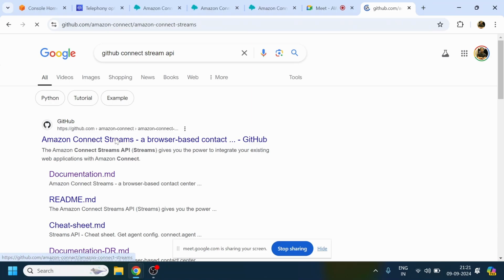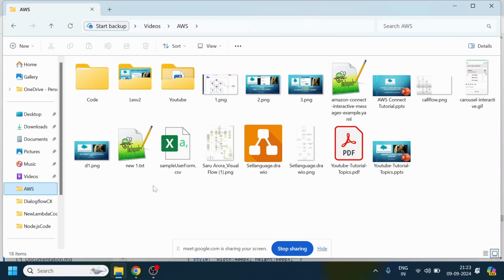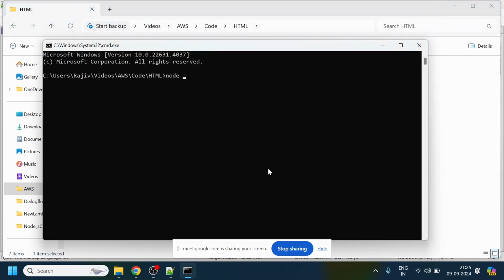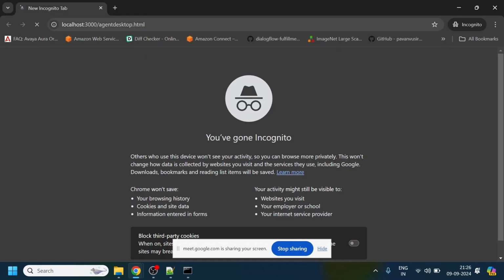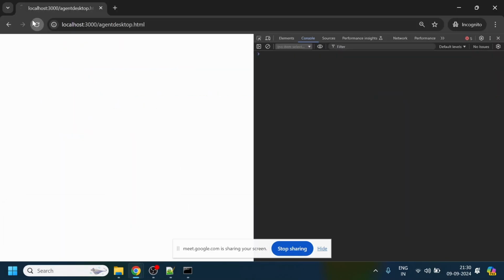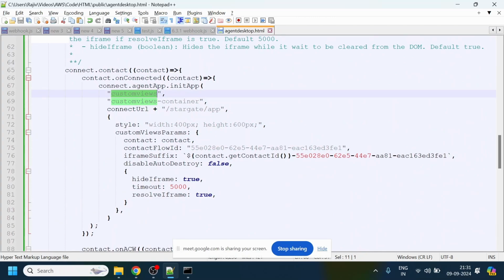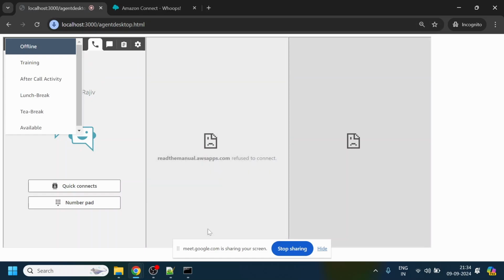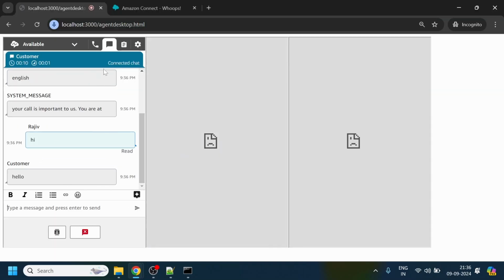Configure Custom Agent Workspace/ CCP V2 in AWS Connect